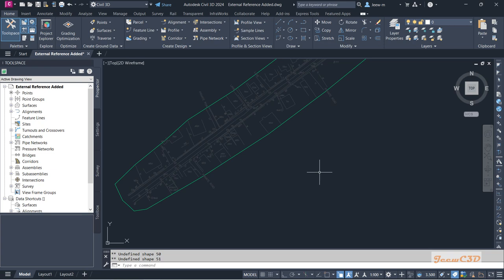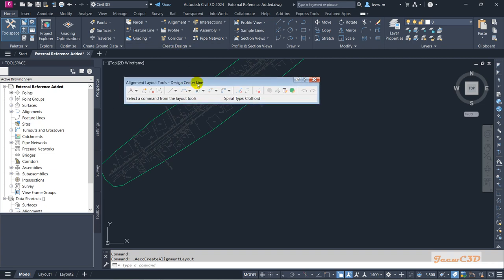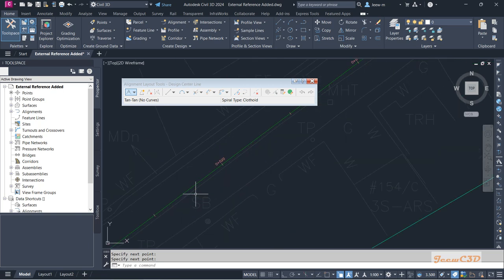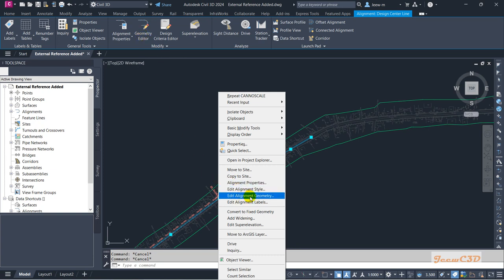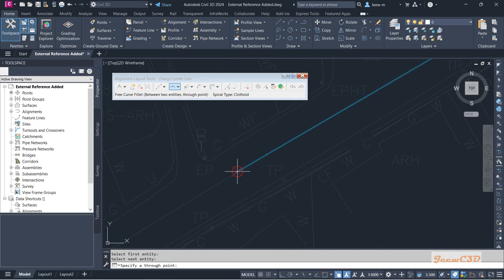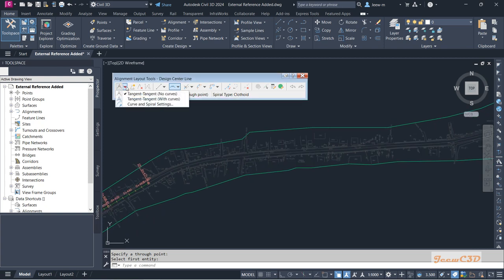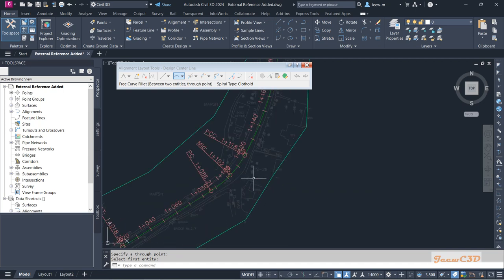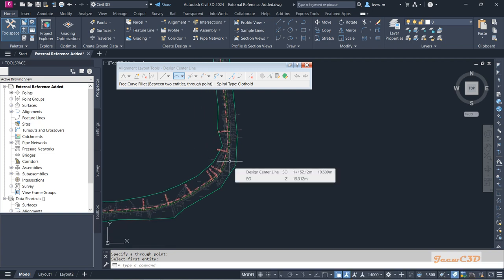13. Create Alignment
Alignment creation practice